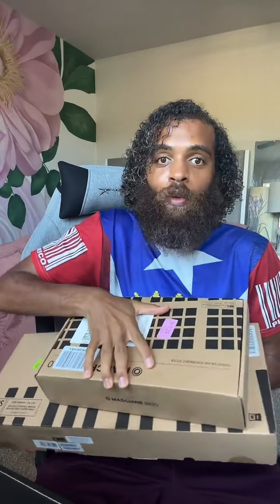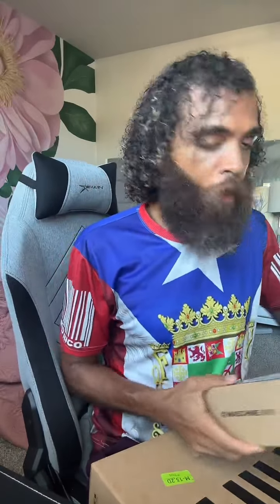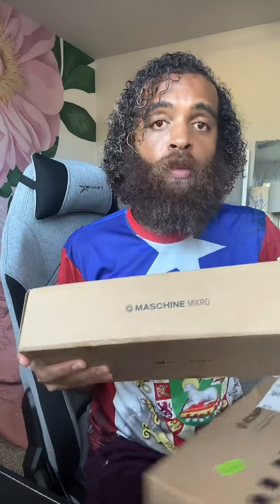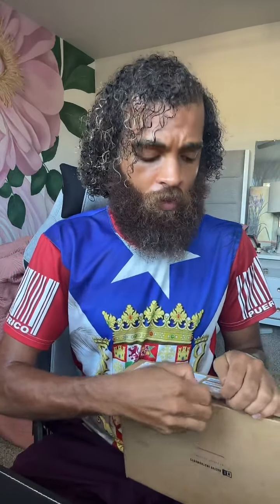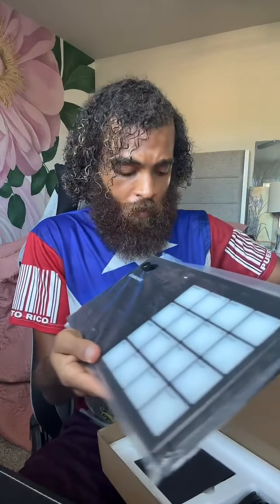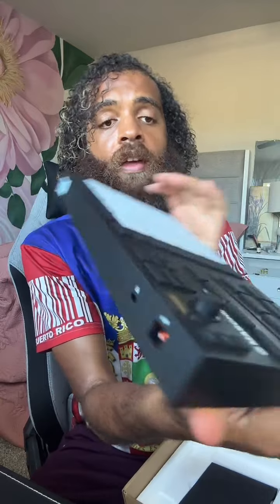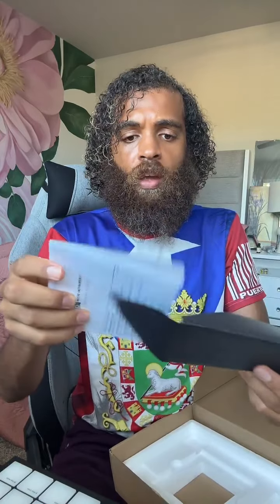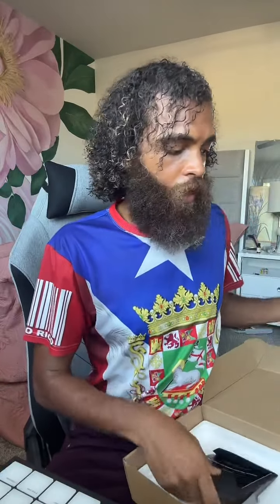Native Instruments M32 keyboard and Drum Kit Unboxing Live with Rock Mercury